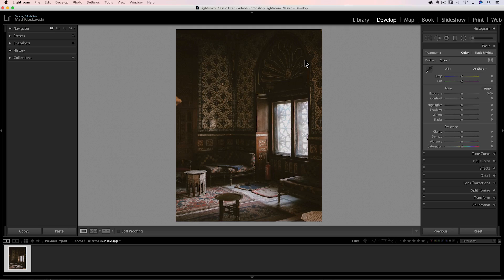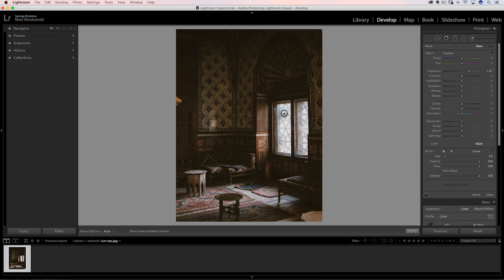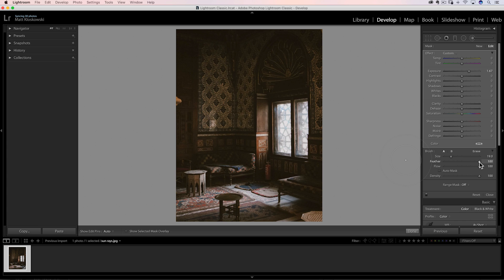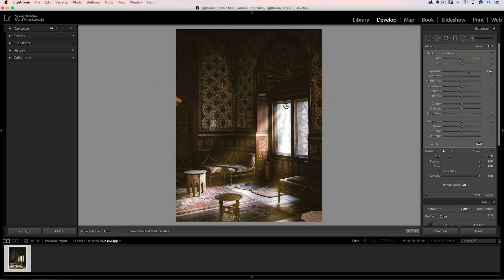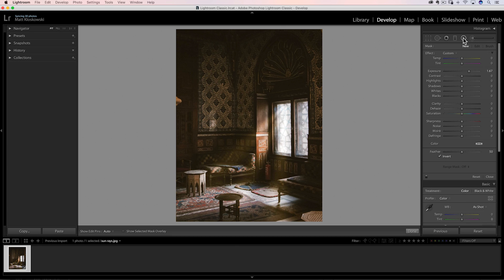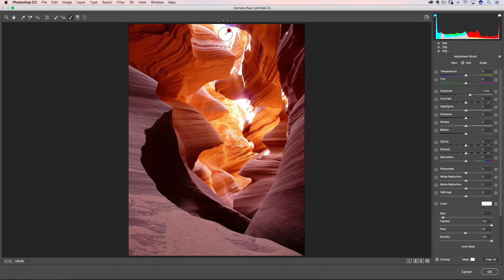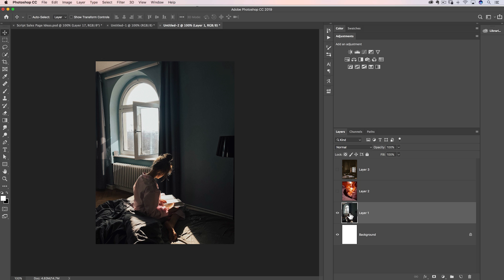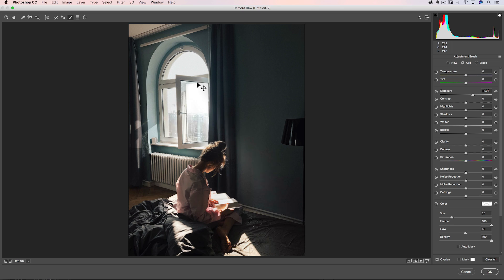Brushing In Light with Lightroom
Learn a fun way to brush with Light in Lightroom and some tips about how the brush works along the way.